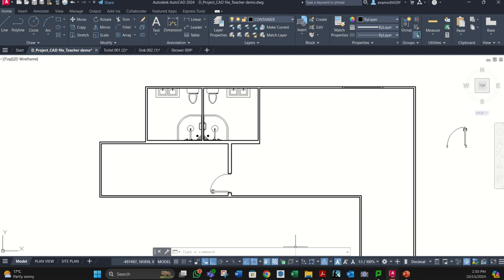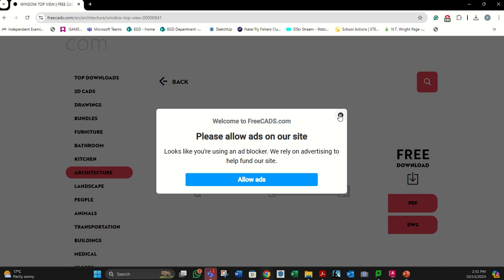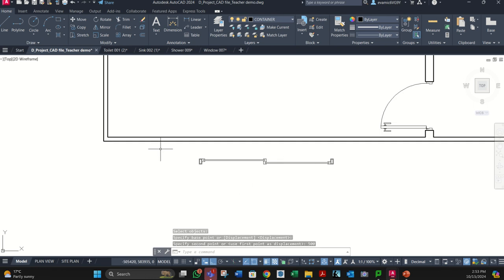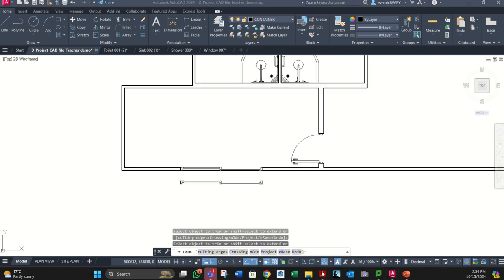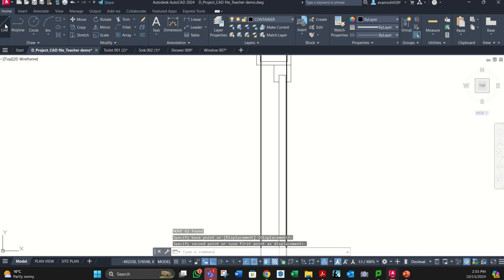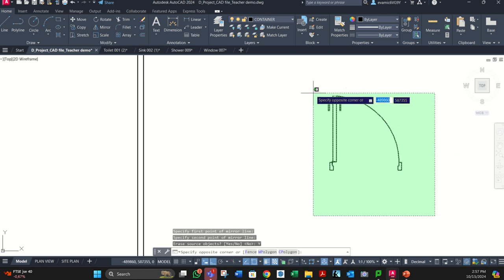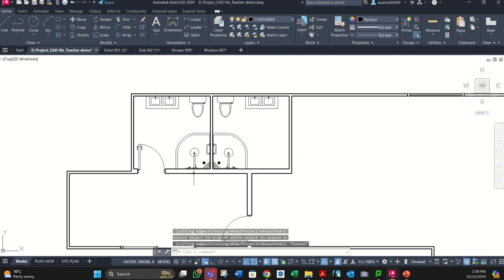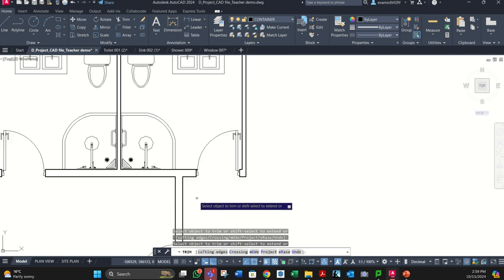D Container Cottage Task Sliding doors